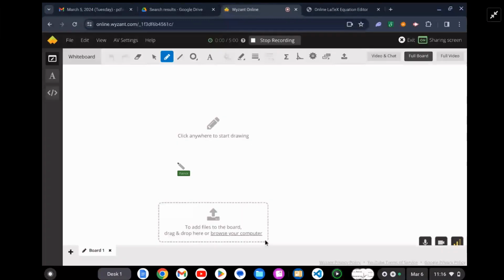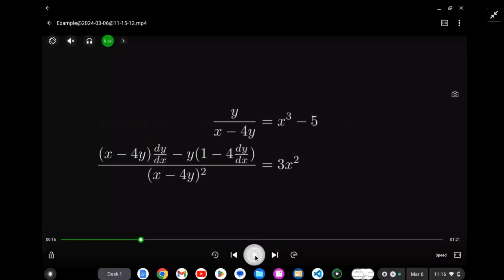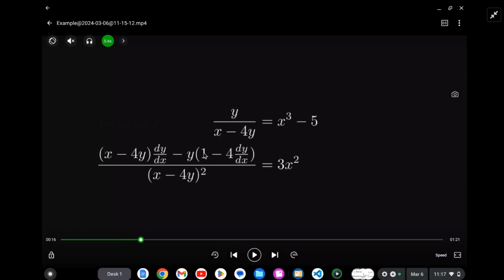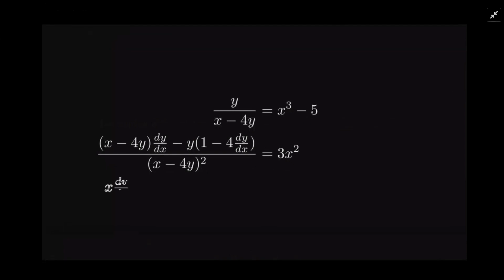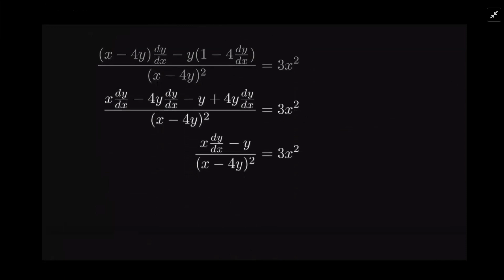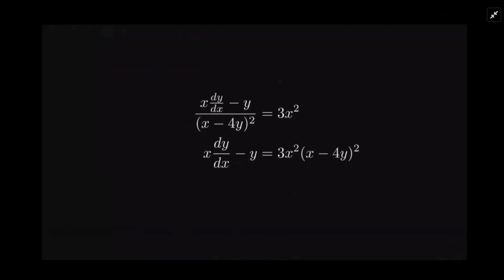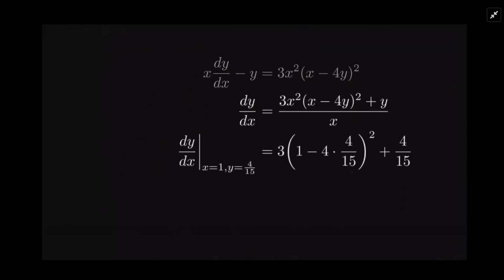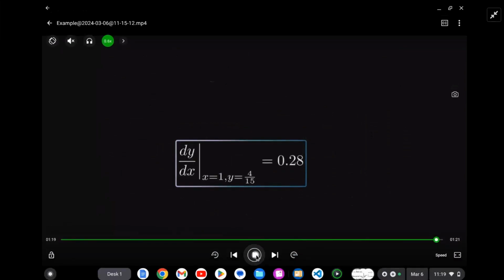Using Implicit Differentiation to Find Slope of Tangent Line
Question: Use implicit differentiation to find the slope of the tangent line to the curve
Use implicit differentiation to find the slope of the tangent line to the curvey/x-4y=x^3-5*y (numerator) x-4y (denominator)at the point (1,4/15).slope =

Answered By:

Patrick F.